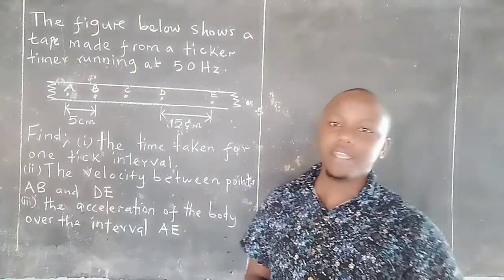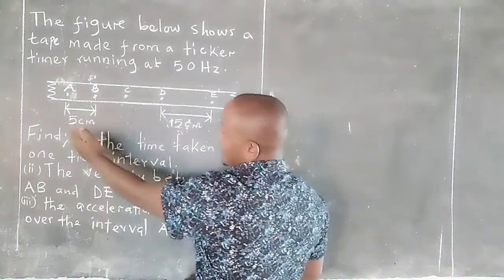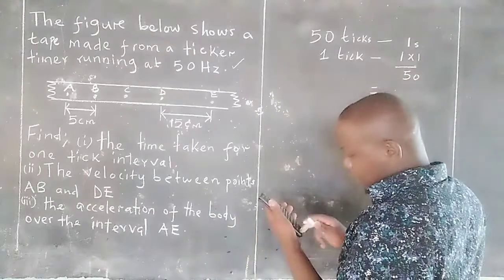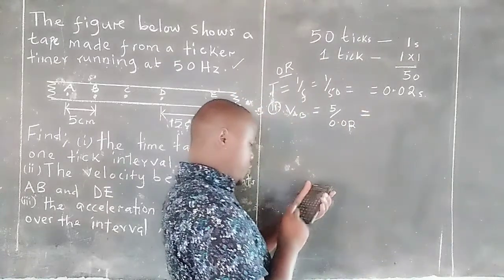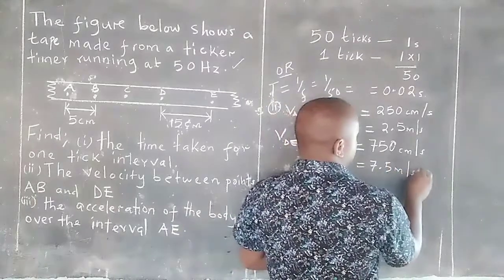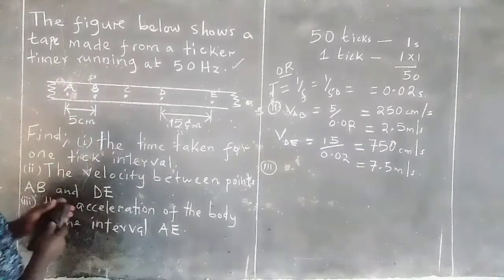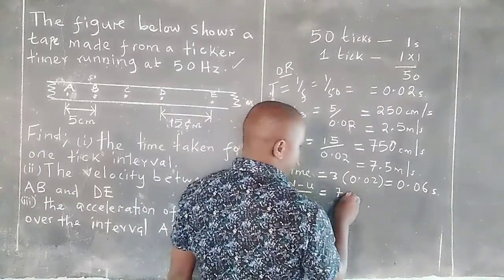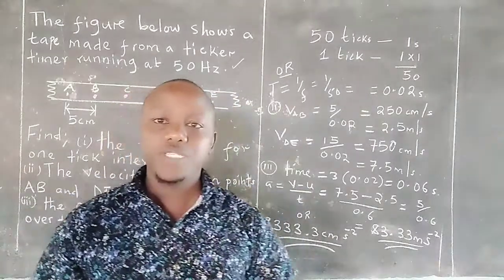THE TICKER TIMER. FINDING ACCELERATION OF A TICKER TIMER.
linear motion